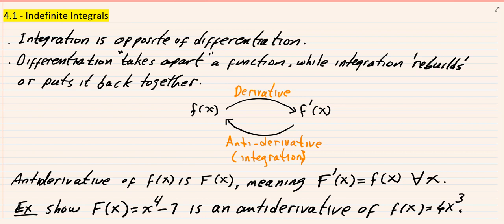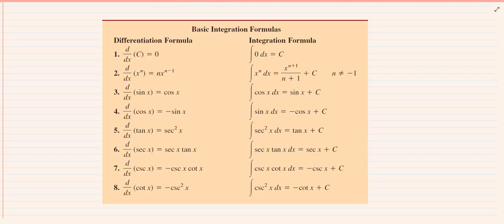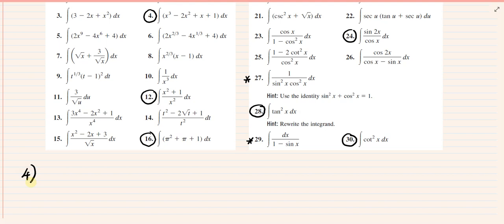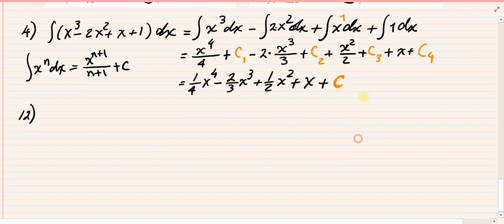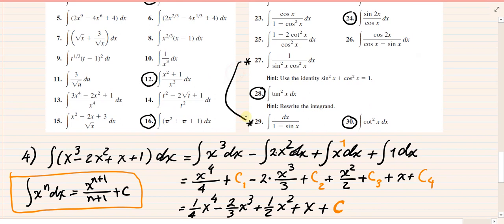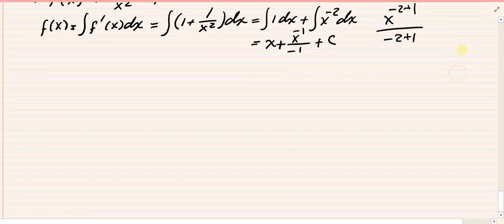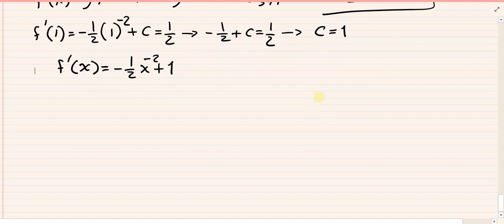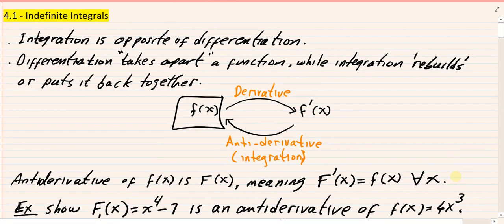Calculus I - Section 4.1: Indefinite Integrals